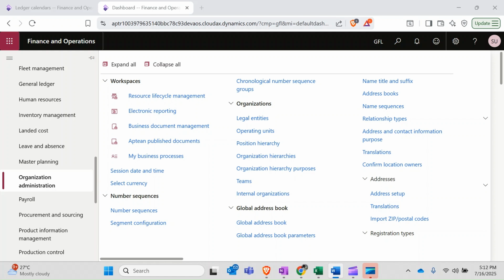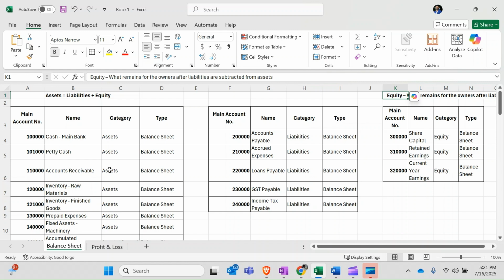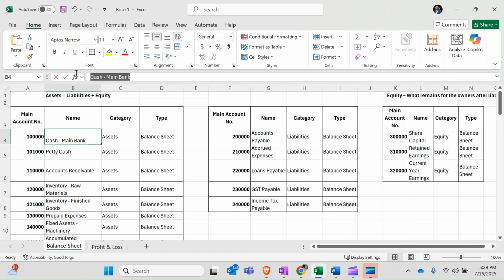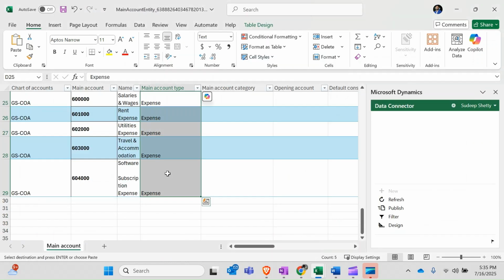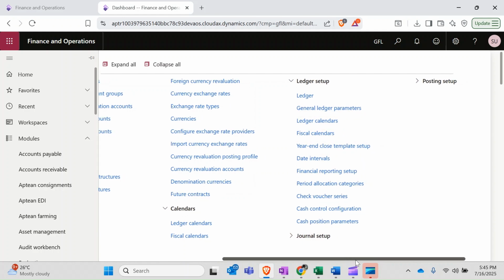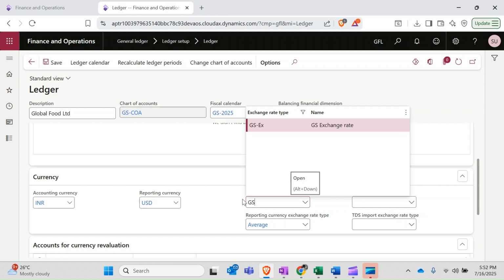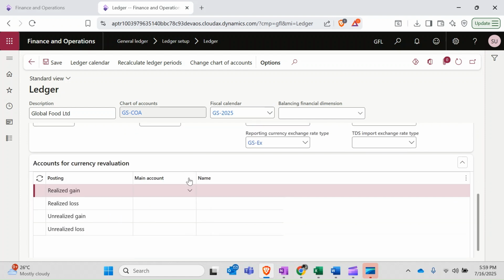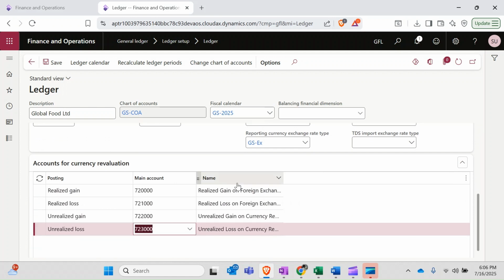EPISODE 3 | Microsoft D365 F&O Tutorial | COA, Currency, Calendar & Ledger Setup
Welcome back to Tech Know with Sudeep!
In this episode, we set up the financial backbone of Microsoft Dynamics 365 F&O by configuring:

✔️ Chart of Accounts (COA)
✔️ Fiscal Calendar
✔️ Currencies
✔️ Account Structures & Financial Dimensions
✔️ Ledger Setup

This setup is crucial as it lays the foundation for posting transactions, reporting, and configuring financial controls in your ERP system.

📂 Whether you’re an aspiring ERP consultant, a functional user, or just exploring D365 — this step-by-step video will give you the clarity to move forward with confidence.